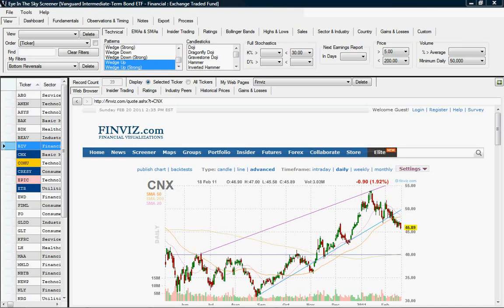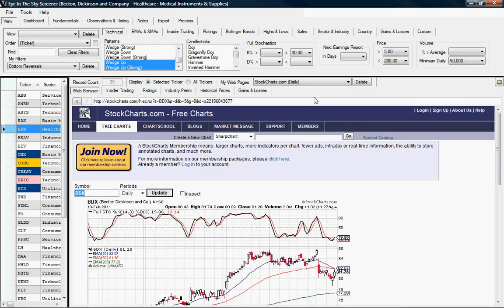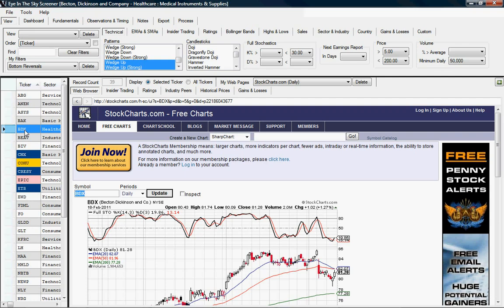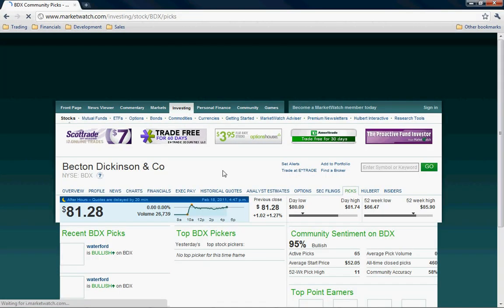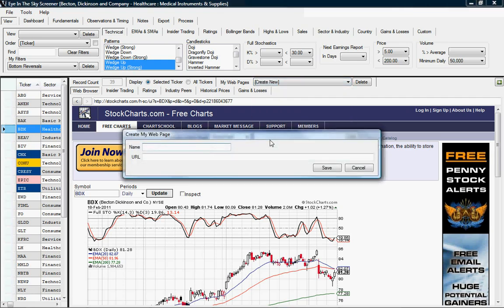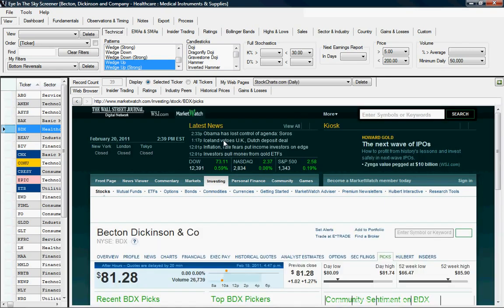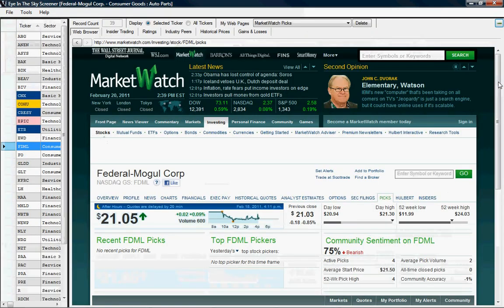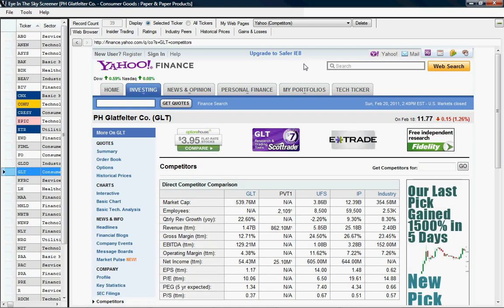Using the My Web Pages Feature